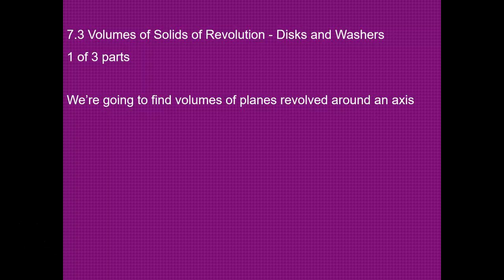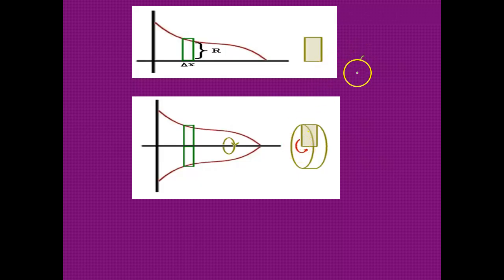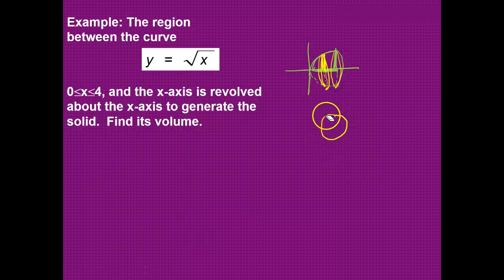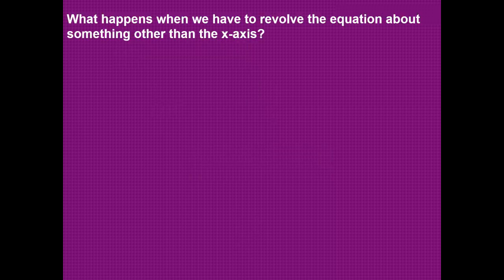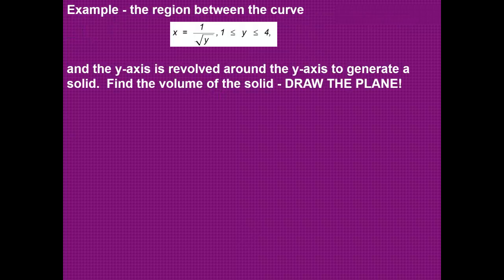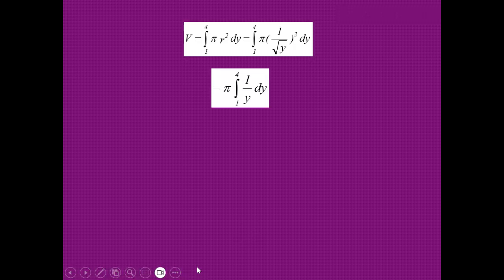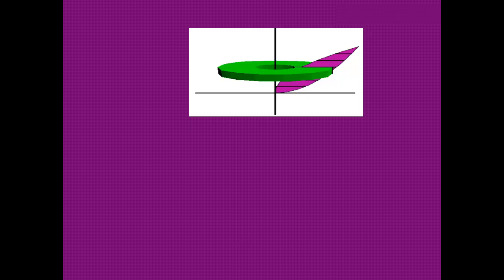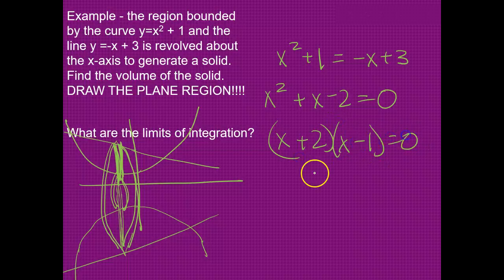7 3 Pt 1 Created 20 Jan 2025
Disk method
Calculus